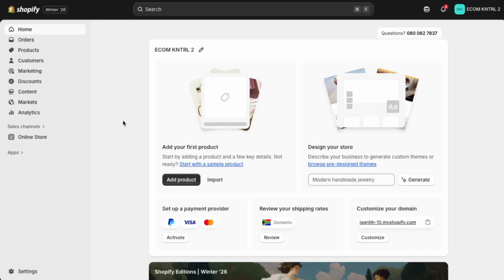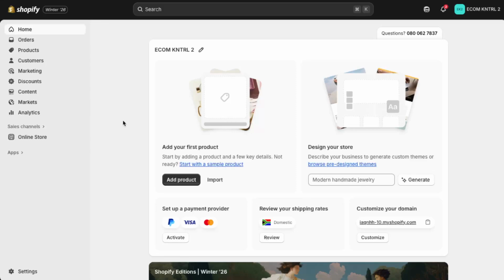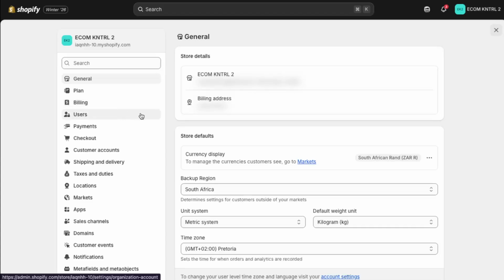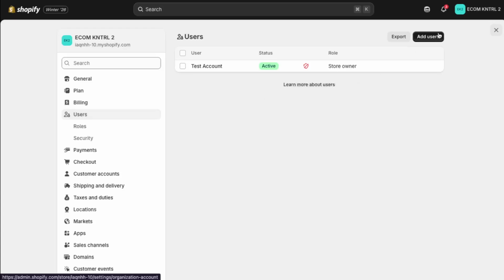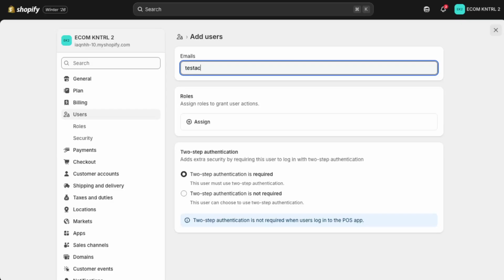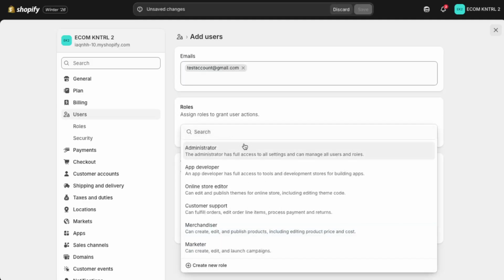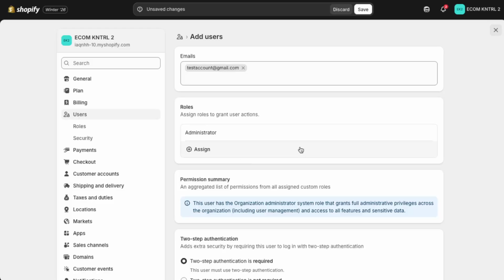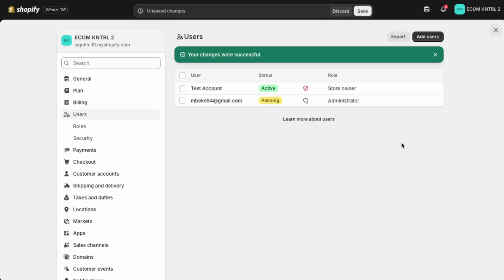How to Add Collaborators in Shopify (2026) | Users and Permissions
This video shows how to add collaborators in Shopify using the correct steps that work in 2026. You’ll learn where collaborator access is managed in the Shopify admin and how to invite developers, designers, or partners to your store without giving full staff access.
We walk through the Users and Permissions section step by step, explaining how collaborator requests work, what permissions to assign, and how collaborator access differs from staff accounts. This is useful when working with agencies or freelancers who need limited access to your store.
The tutorial matches the current Shopify interface so you can follow along exactly as shown. If older guides don’t match what you see in your admin, this video shows the current, reliable way to add collaborators in Shopify.